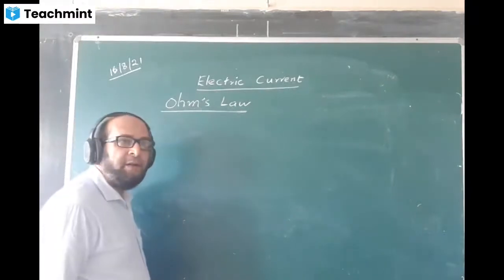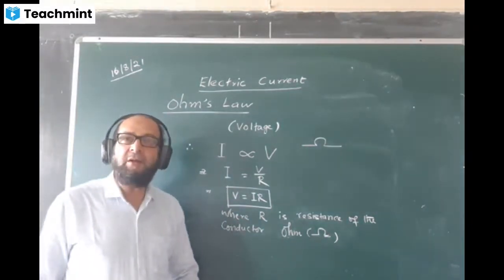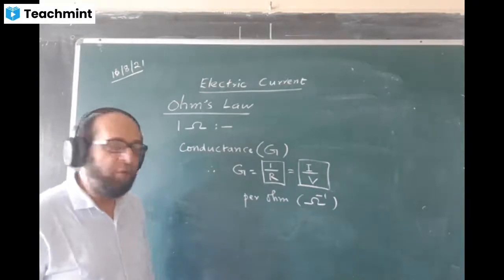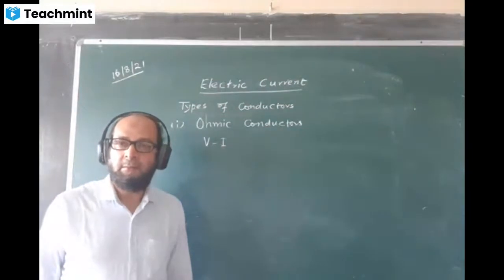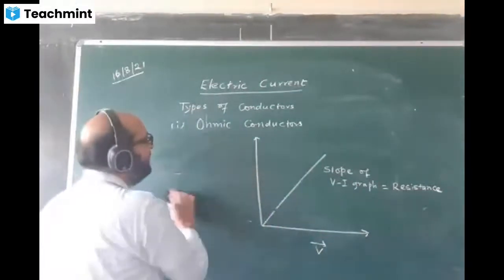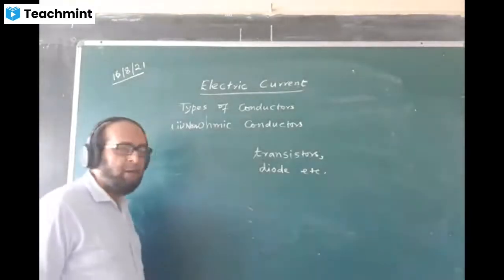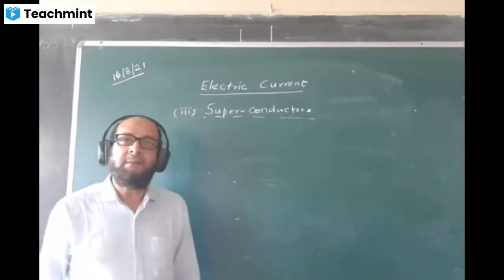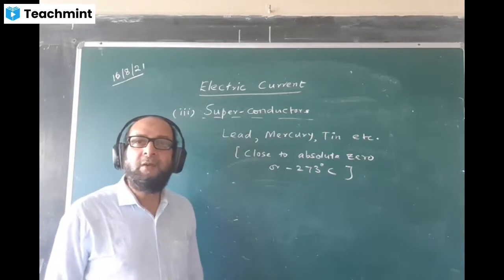Electric current (Ohms law)